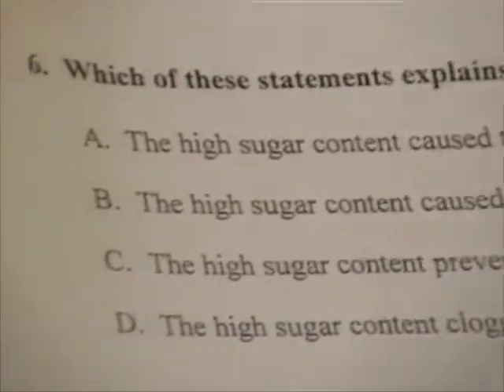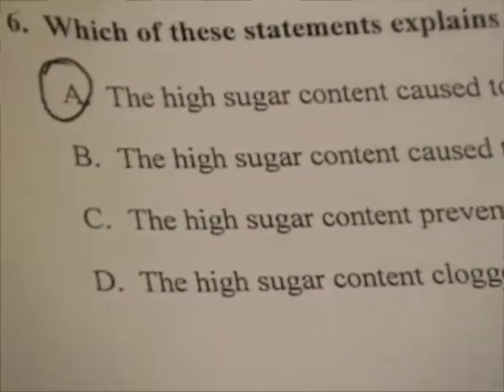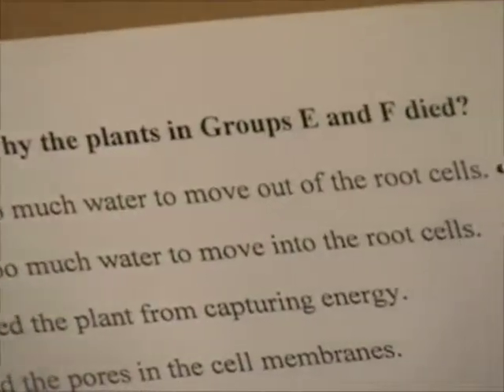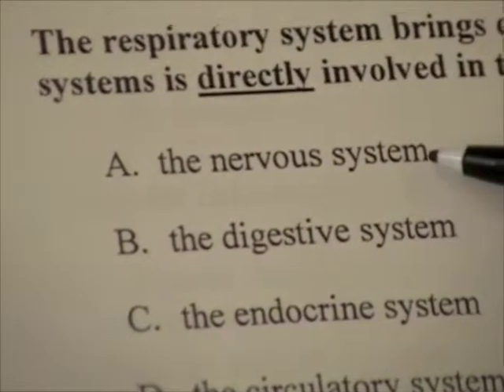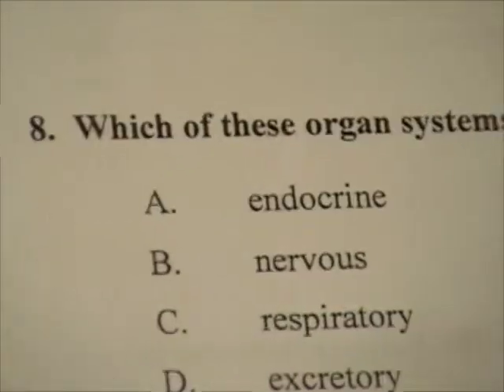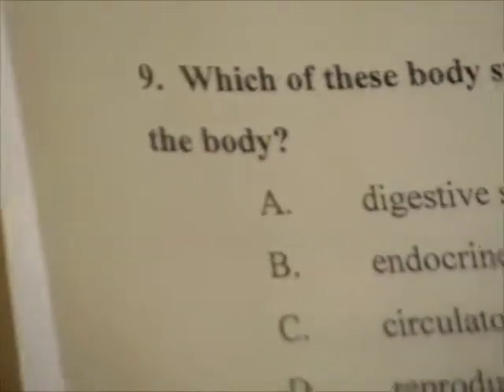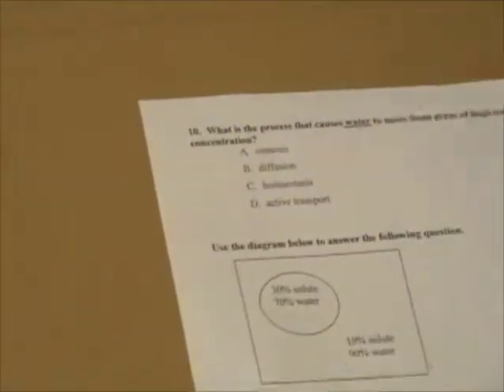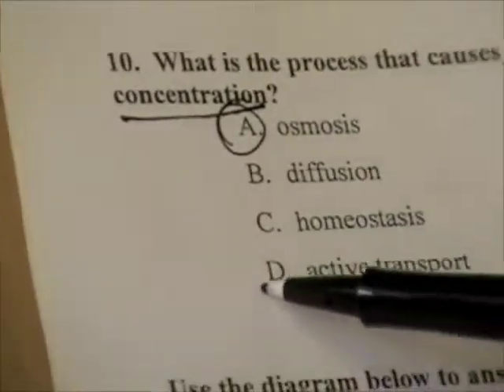Biology HSA Section B - Answers Part 2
Answer portion of Biology HSA instruction.  Created by teachers at Northwestern High School in Baltimore, Maryland.